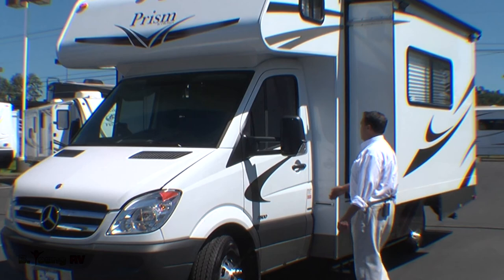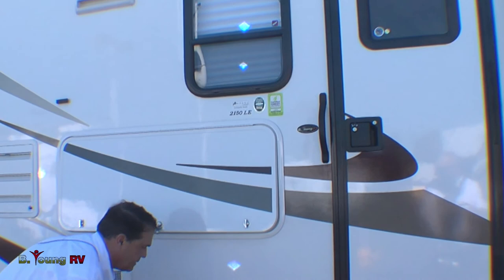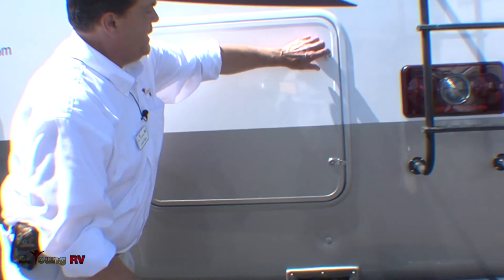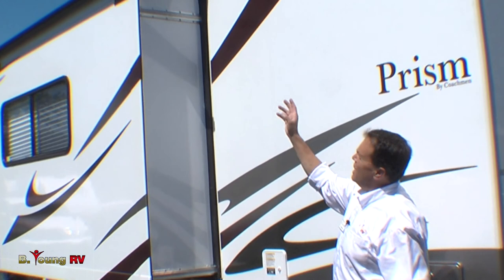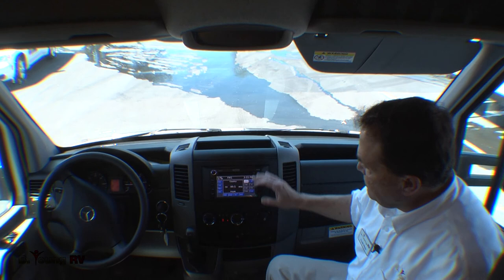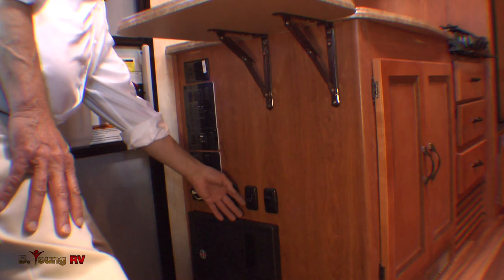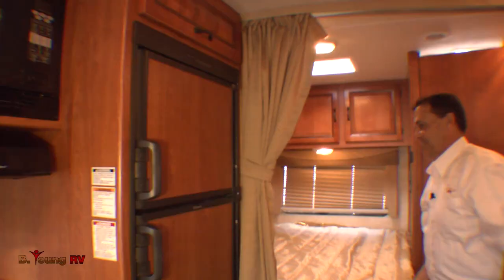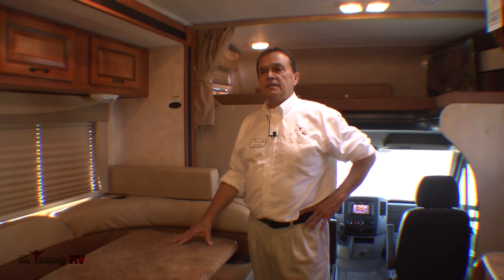2013 Prism-Class C Diesel Motor Home by Coachman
Produced by Michael Blakeley of Driftworks Productions, exclusively for B. Young RV in Milwaukie, Oregon, this video tour, presented by Frank Biggs, demonstrates the Functionality, Comfort, and Fun of this 2013 Prism.  Stock #2224, this model 2150LE, as well as many others, are available to tour in person at B. Young RV at 16803 McLoughlin, Milwaukie, Oregon 97267. .  Call for an appointment or just stop by.